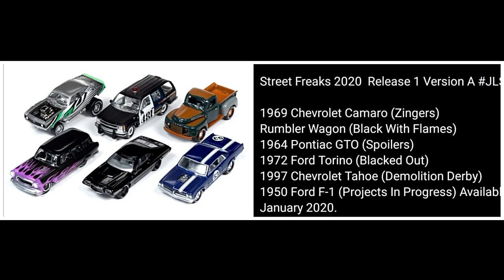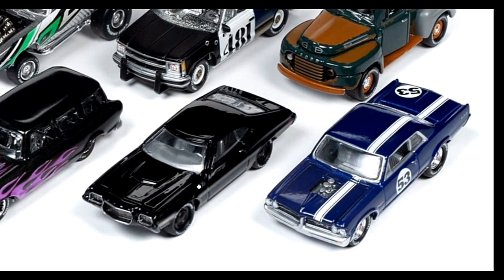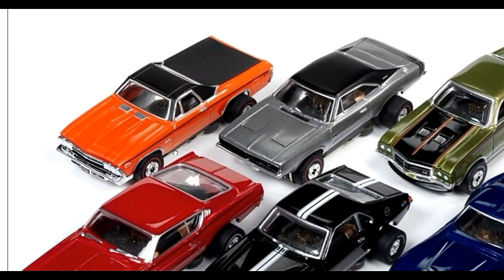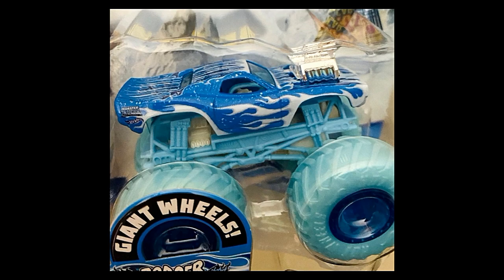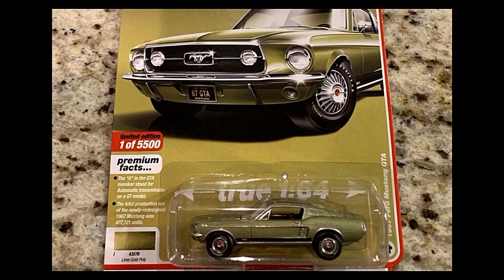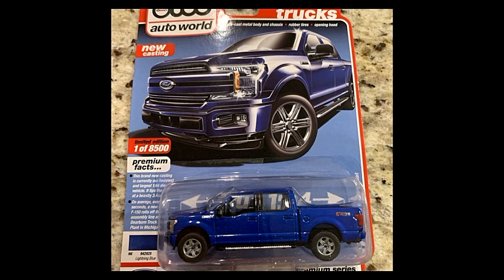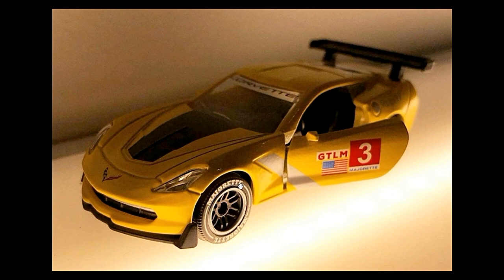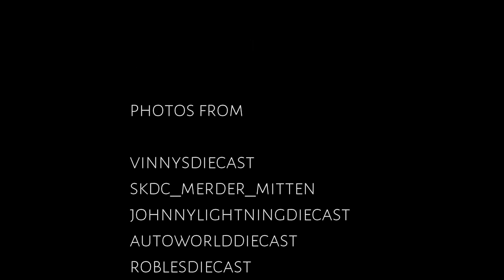New Cars from Hot Wheels, Matchbox 5 Pack, Monster Jam, Johnny Lightning, Autoworld, Majorette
For Gaming
For More Games